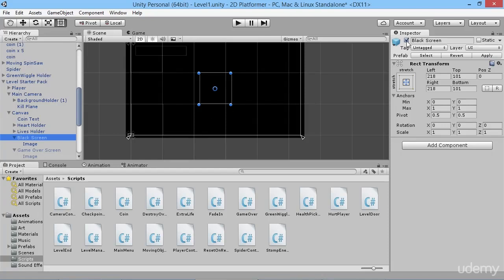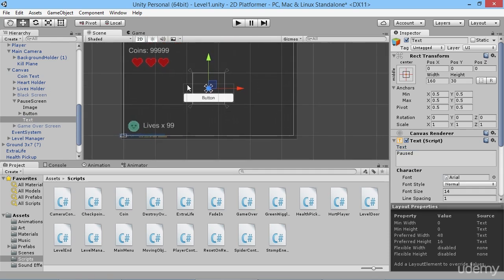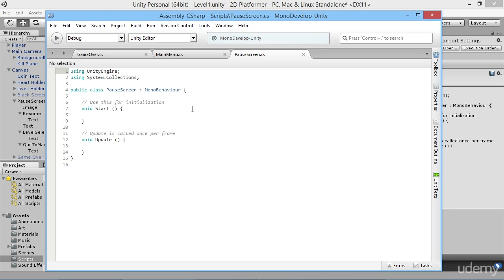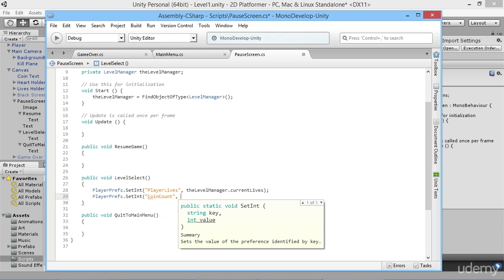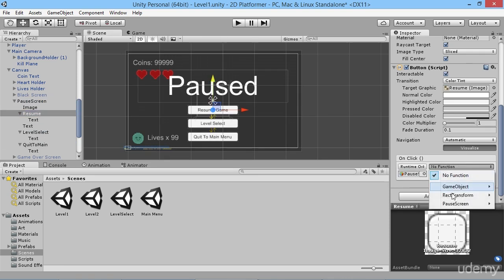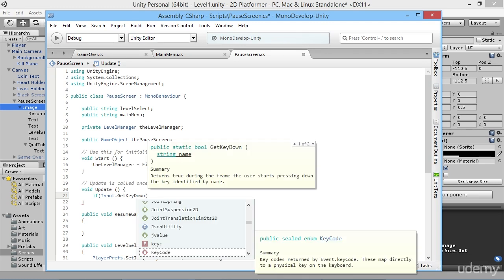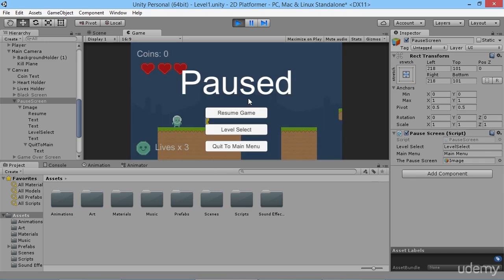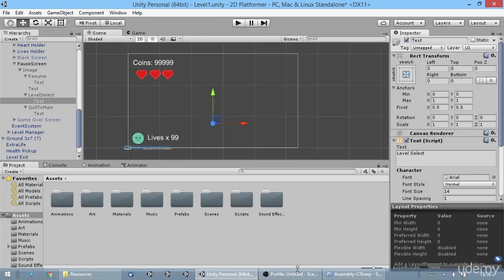004 Creating a Pause Menu